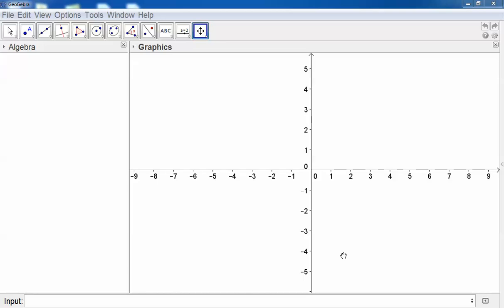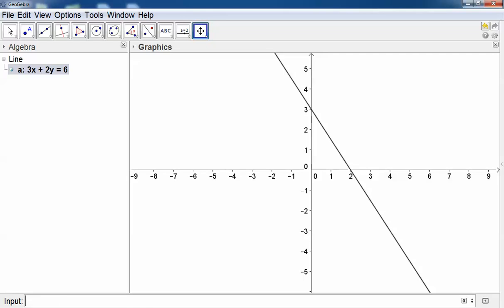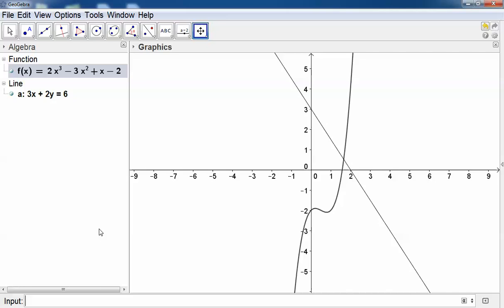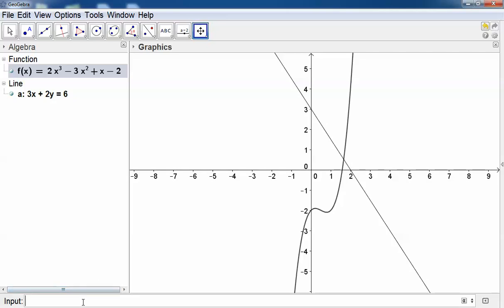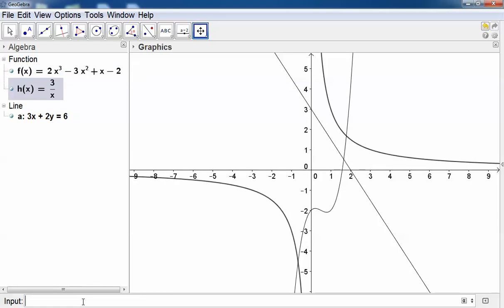GeoGebra Tutorial: How to draw a graph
- Section 1.1